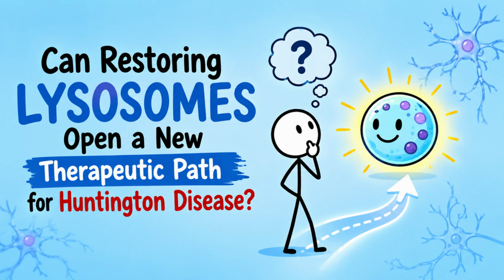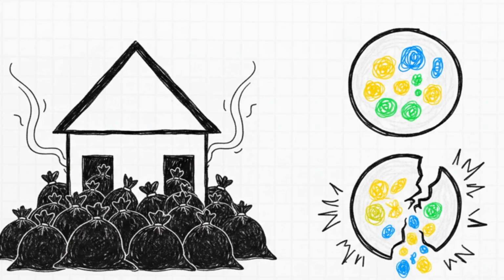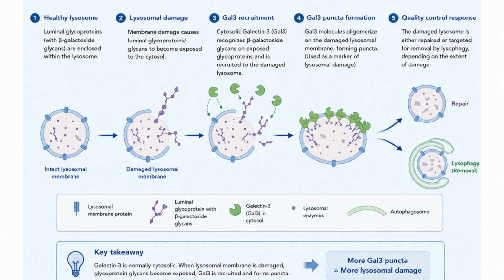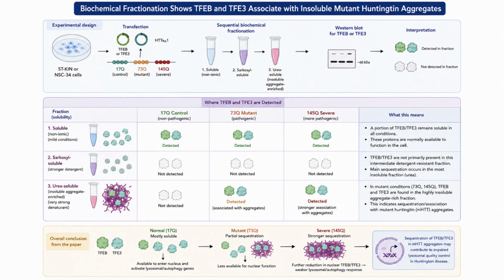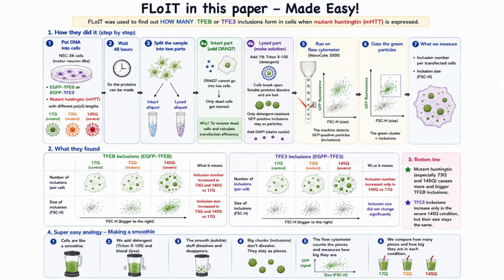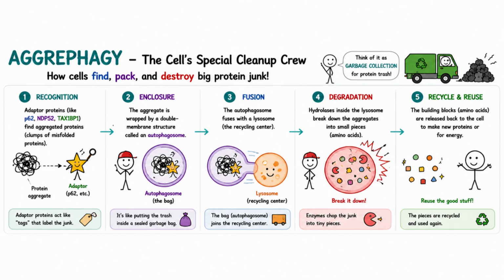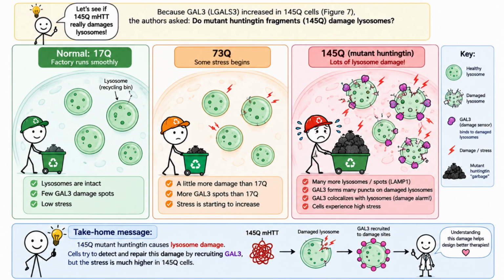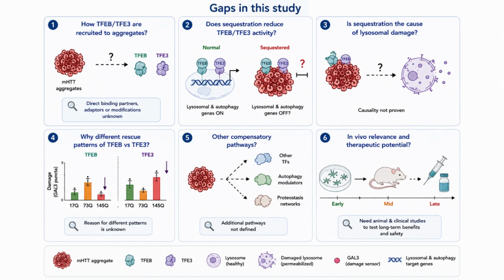Can Restoring Lysosomes Open a New Therapeutic Path for Huntington Disease? Neuroscience podcast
When the Cell’s Cleanup System Fails: Can Restoring Lysosomes Help Treat Huntington Disease?

NeuroLoom Simplified

 Episode Description

Why do neurons struggle to remove toxic proteins in Huntington disease—and could repairing the cell’s recycling system offer a new therapeutic strategy?

In this episode of NeuroLoom Simplified, we break down the 2025 study “Impairment of lysosomal quality control in Huntington disease” by Rusmini and colleagues, published in Cell Death & Disease.

Using simple animations,  diagrams, and everyday analogies, we follow the study step-by-step. The researchers investigated TFEB and TFE3, two transcription factors that regulate the autophagy–lysosome system, and discovered that mutant huntingtin (muHTT) can trap these proteins inside aggregates. They demonstrated this using HD mouse models and neuronal cell models, including ST KIN and NSC-34 cells, together with confocal microscopy, biochemical fractionation, filter retardation assays, FloIT, qPCR, Western blotting, siRNA knockdown, overexpression experiments, LAMP1 analysis, and the GFP-LGALS3/GAL3 lysosomal-damage assay.

Most importantly, the study found that mutant huntingtin is associated with impaired lysosomal quality control and lysosomal membrane integrity. Increasing TFEB or TFE3 helped clear mutant huntingtin, while reducing these factors increased its accumulation. In Figure 8, TFEB restored lysosomal integrity in cells expressing both 73Q and 145Q mHTT, whereas TFE3 showed a significant protective effect specifically with 145Q.

🧠 In simple terms: mutant huntingtin does more than create cellular “garbage.” It can interfere with some of the very machinery neurons need to manage that garbage. This raises an exciting research question: could strengthening lysosomal quality control become part of a future therapeutic strategy for Huntington disease?

This episode is designed for undergraduate students, graduate students, researchers, and anyone interested in neuroscience, neurodegeneration, autophagy, lysosomes, and Huntington disease.

📄 Paper:
Impairment of lysosomal quality control in Huntington disease — Cell Death & Disease